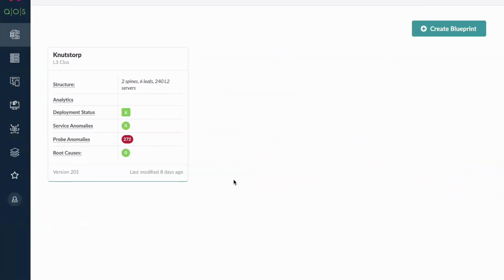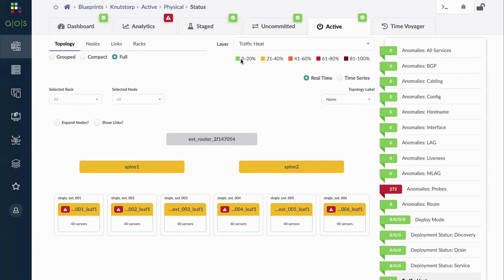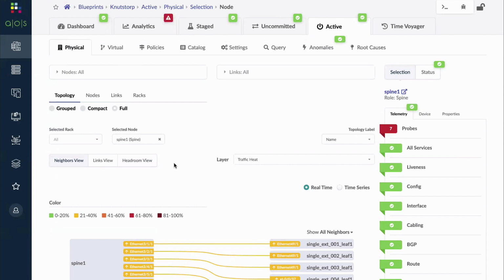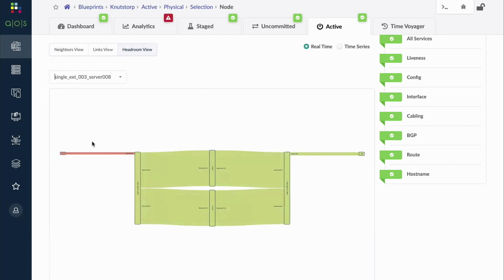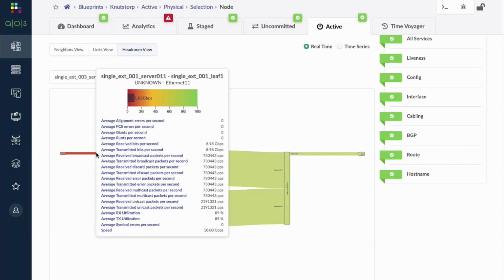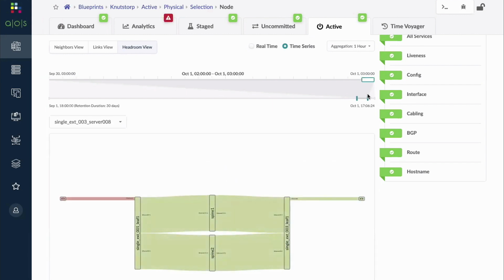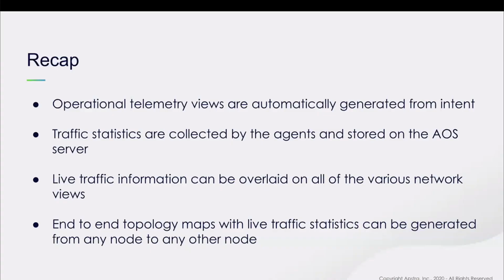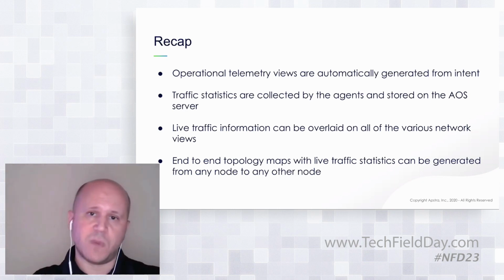Visualize Traffic Trends For Optimal Network Performance with Apstra’s Heatmap and Headroom Views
Apstra contextualizes and correlates data center traffic flows to provide a comprehensive view for network operators. The operational telemetry views are automatically generated from our analytics. Apstra has the unique ability to collect relevant traffic statistics from overlaying historical continuously, and real-time traffic flows for various network views. The result is fabric heatmaps of network traffic and load so that operations teams can tune the network for optimal performance.

Presented by Josh Saul, Sr Technical Marketing Engineer. Recorded at Networking Field Day 23 on October 1, 2020.